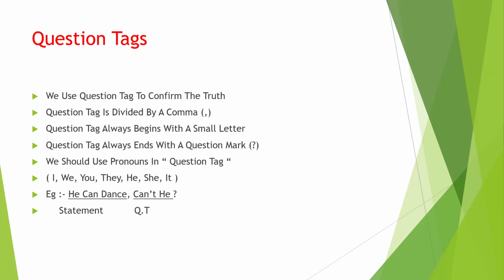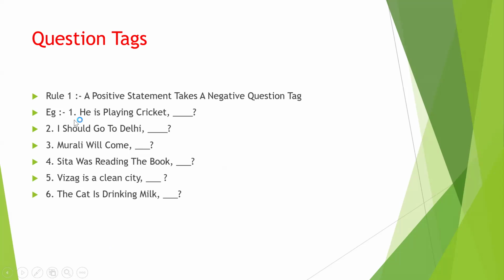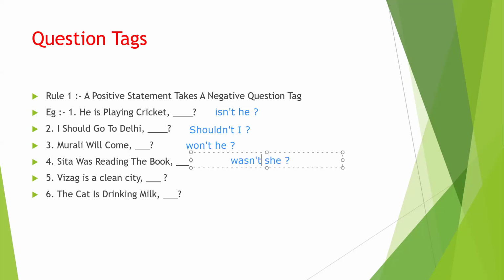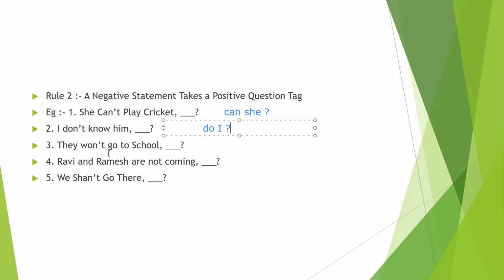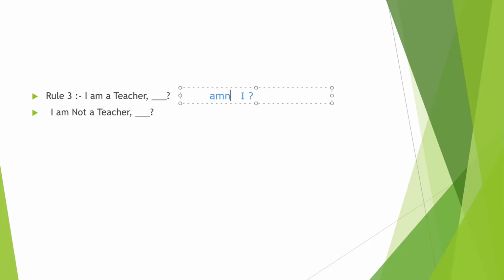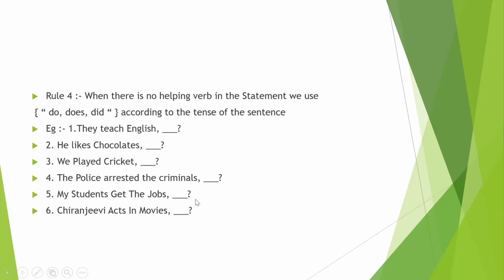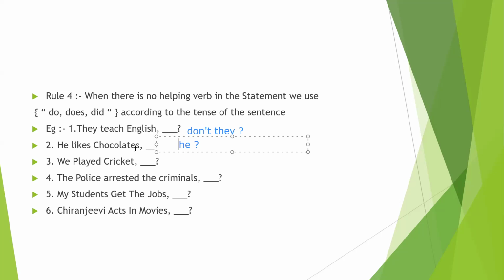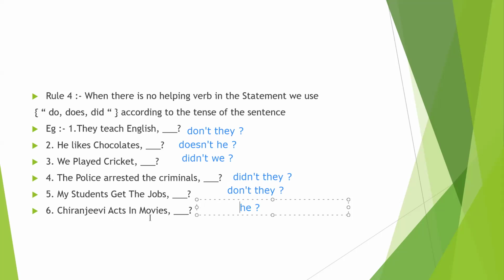Question Tags Part - 1